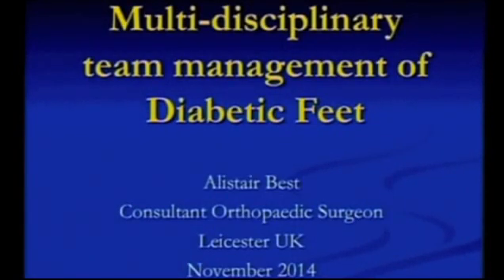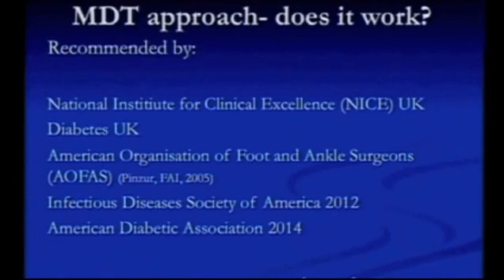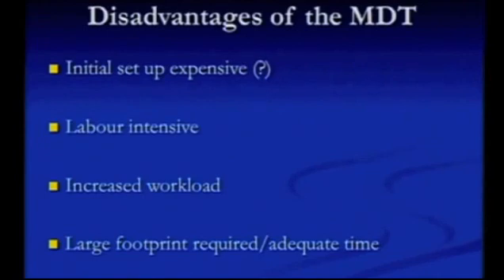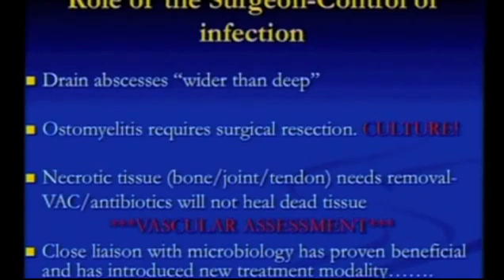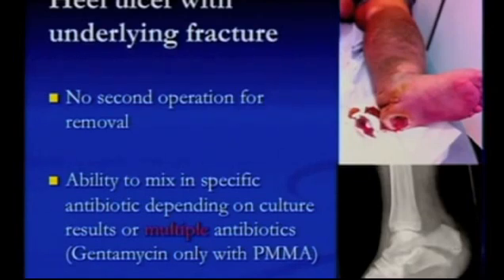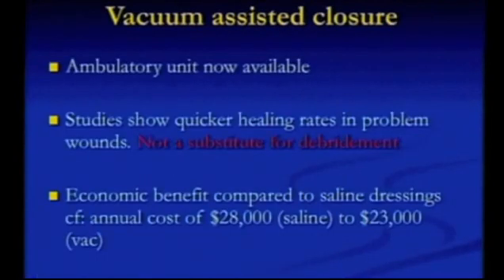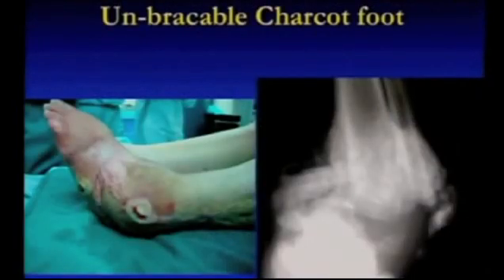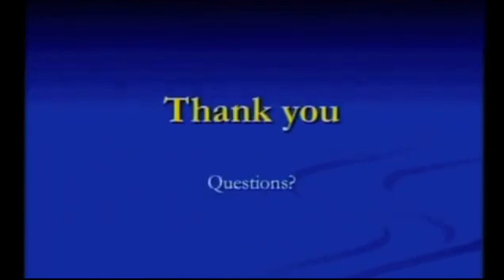Multidisciplinary Management of diabetic foot